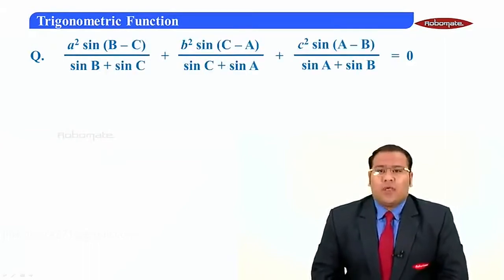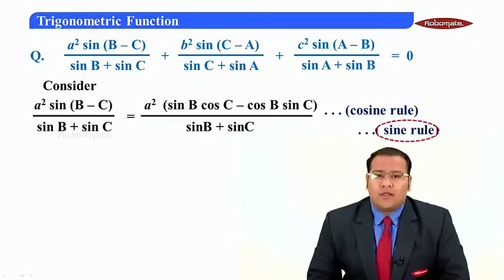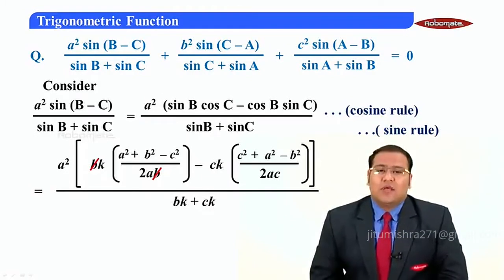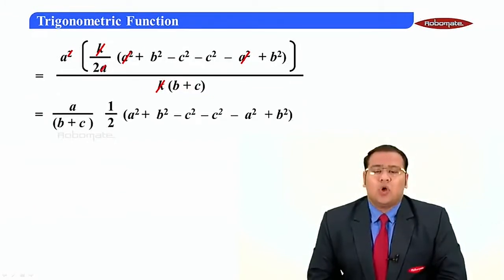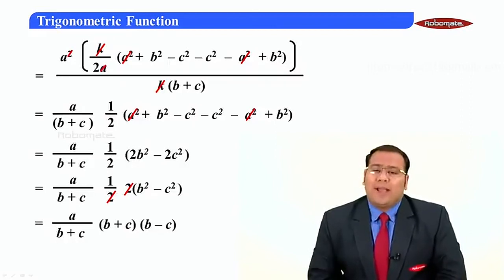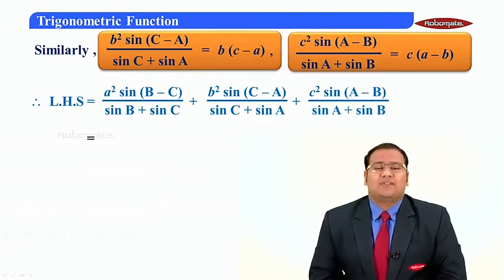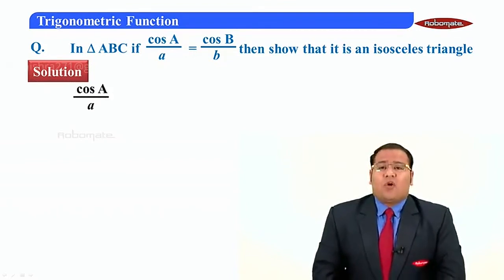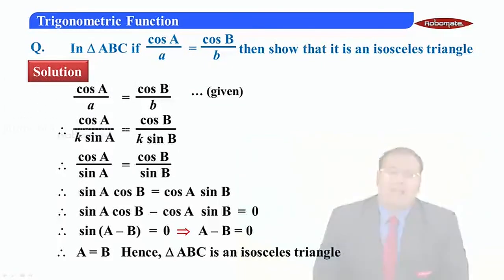T F PART 20